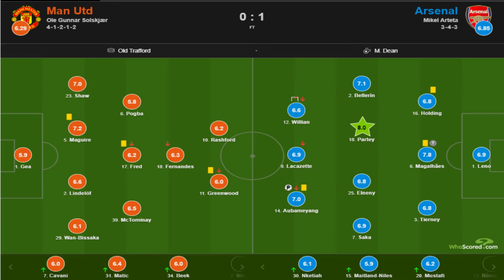Sports Kathi Fans View E002A - Manchester United vs. Arsenal (Match Review - English version)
This is the English version to our Malayalam series Fans View, where we Review recently watched match. We are reviewing Manchester United vs.Arsenal match here.

ഇത് Fans View എന്ന സീരിസിന്റെ ഒരു ഇംഗ്ലീഷ് വെർഷൻ ആണ്. മലയാളം കേൾക്കാൻ താല്പര്യം ഉള്ളവർ ഇവിടെ ക്ലിക്ക് ചെയ്യൂ